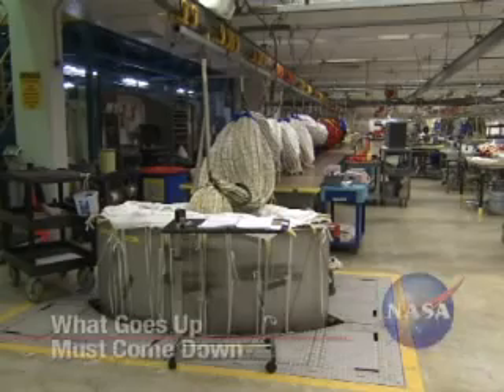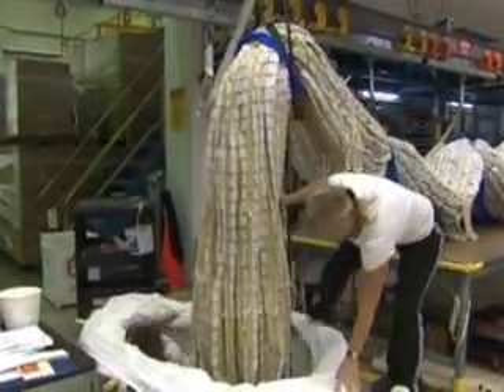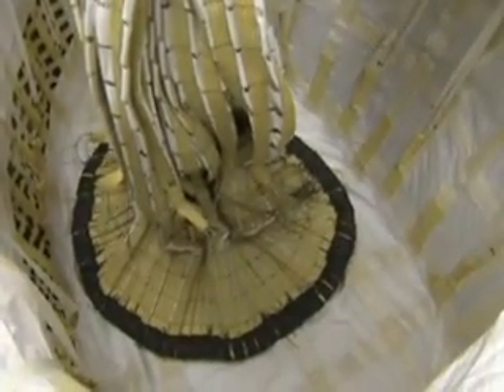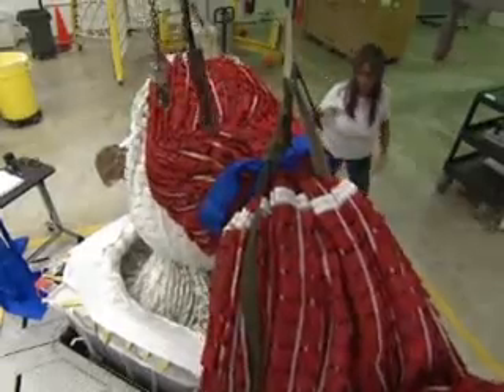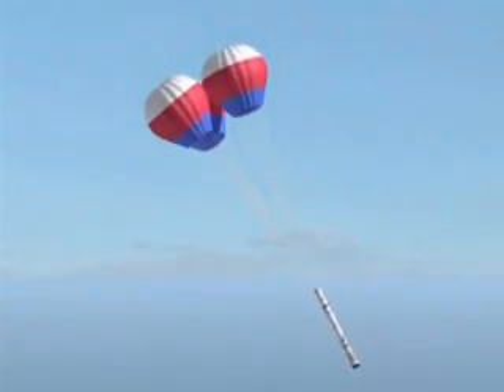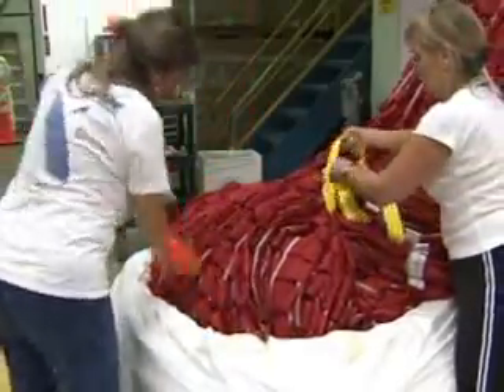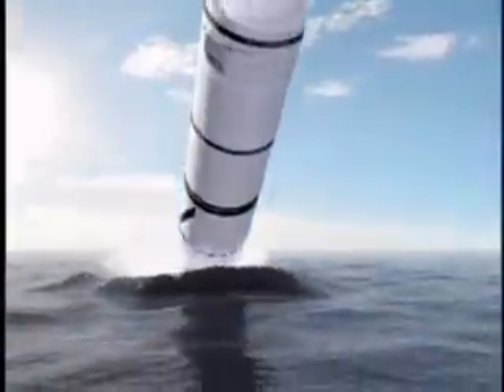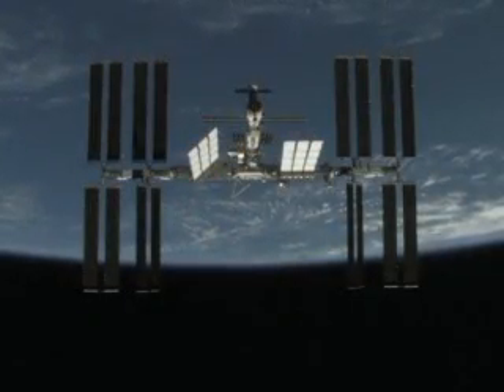Parachute Packing for the Ares Flight Test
'At the Parachute Refurbishment Facility at NASA's Kennedy Space Center in Florida, booster recovery parachutes are being prepared and packed for the Ares I-X flight test targeted for the summer of 2009.'